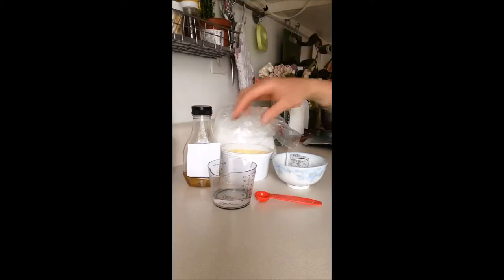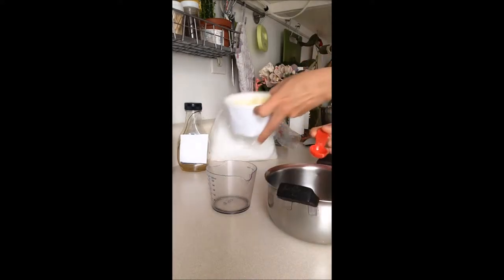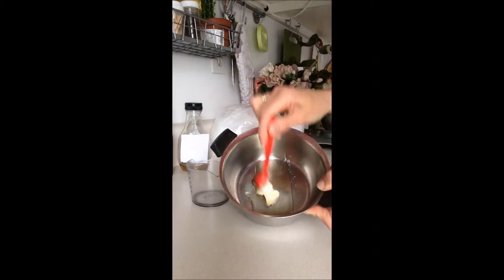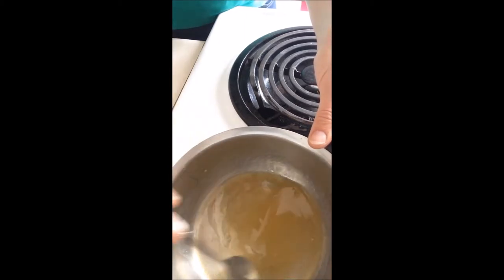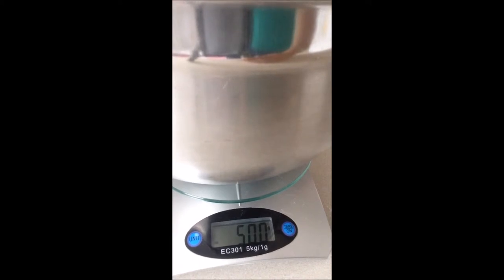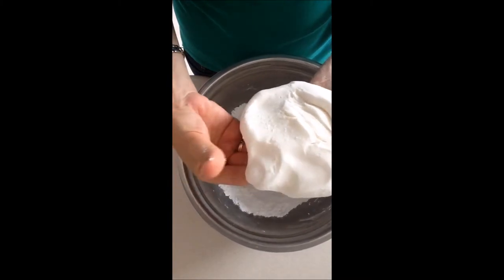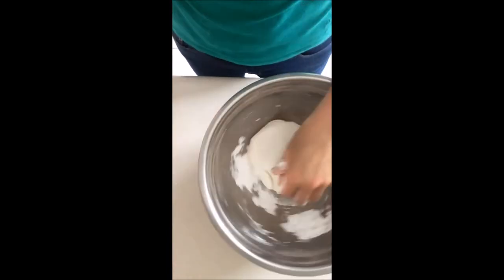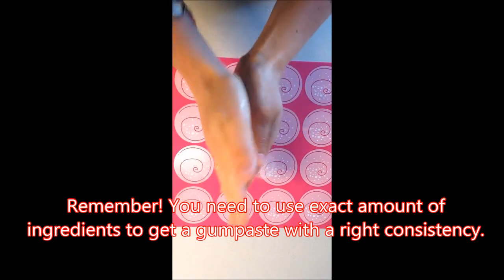Gumpaste. How to make easy gumpaste for flowers. My version.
In this video I"ll show you How I make my gumpaste, which I usually use to make sugar flowers.
Remember! You have to use exact amount of ingredients in order to obtain right result.

First, I prepare a wet base:

1,5 tsp of water, 40 ml of water, 3 tsp of syrup, 2 tsp of fat, 1 tsp of alcohol.

Dissolve the gelatine in the water and let it stand for 10 min.

Heat the syrup-fat-alcohol mixture until all the fat dissolved. Make sure the mixture neither boiling nor burning. Add gelatine. Remove from heat.

Weight 500 g of icing sugar, pour the liquid ingredients in the middle of the icing sugar.

Mix together. When it's difficult to mix with a spoon - knead with your hands. Check at some point for readiness. If it's still sticky  - knead more. You may need to add 50 g of icing sugar more (In my experience  - 50 g is the limit - if more - gumpaste will be too dry to work with at the end).

When gumpaste doesn't stick to your hands and is equally firm and elastic - it is ready.

Store your gumpaste in the sealed plastic bag with a fat (margarine/butter/etc.) for 24 hours prior to use.

When need to work with it you will need extra fat to knead it in your hands.

This gumpaste is very good for making flowers and contains 0 (zero) ingredients which you would have trouble to find :)